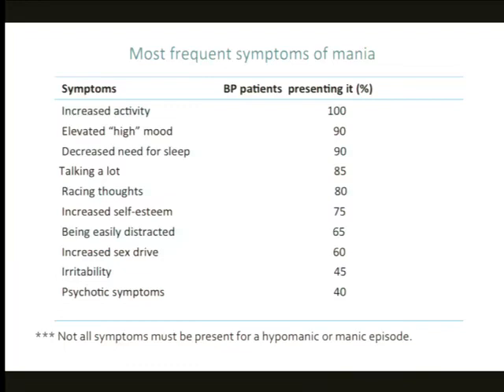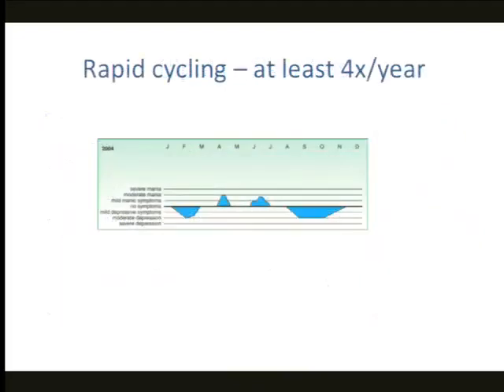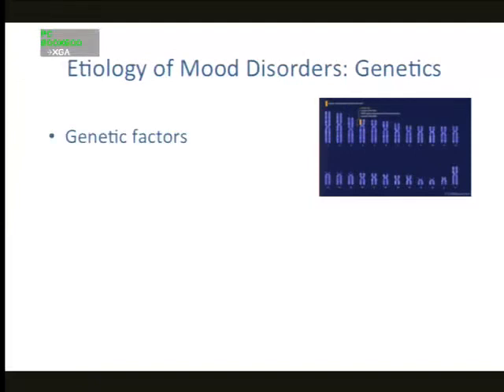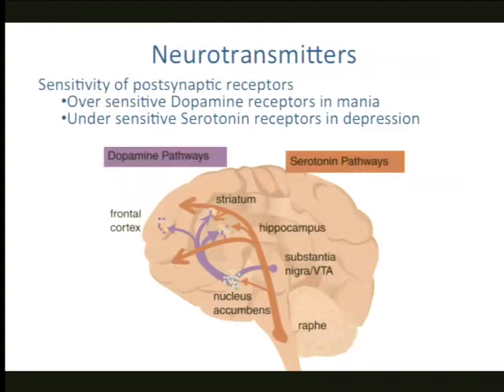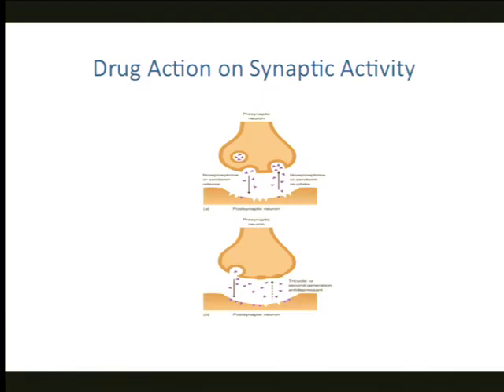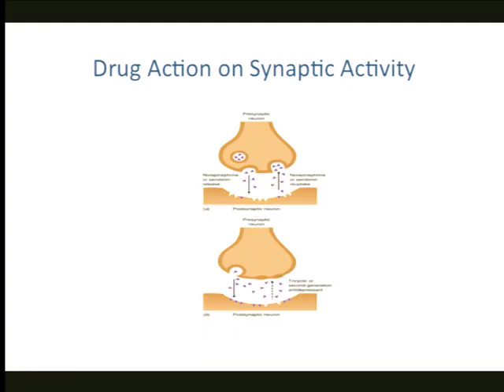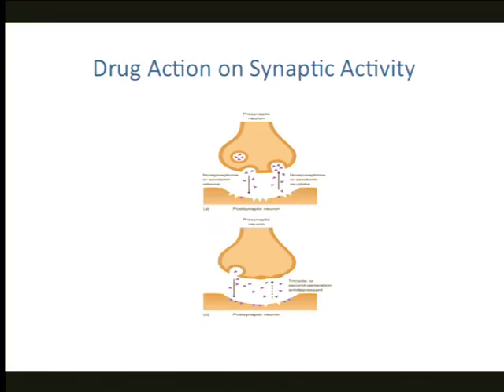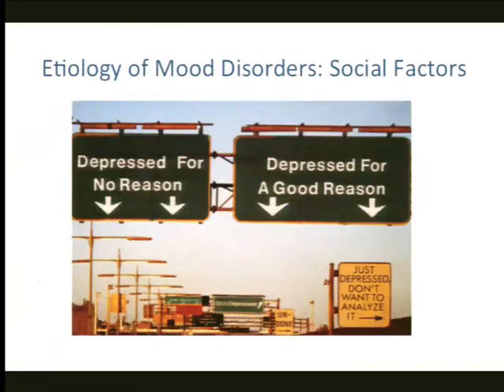2013 10 15 Psychology 130 Lecture 12 Mood Disorders001